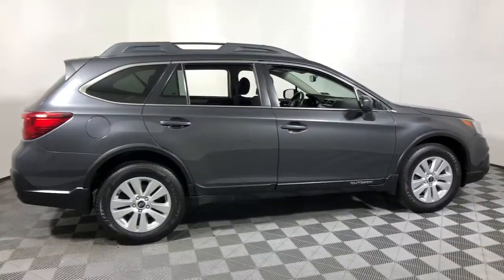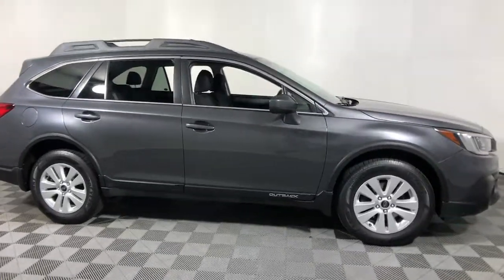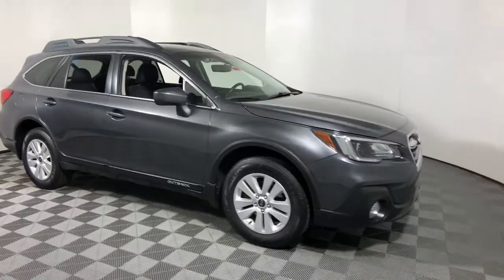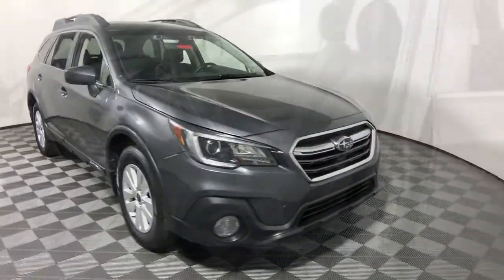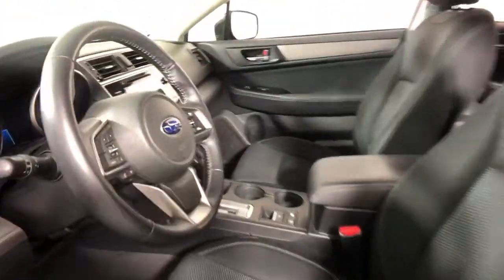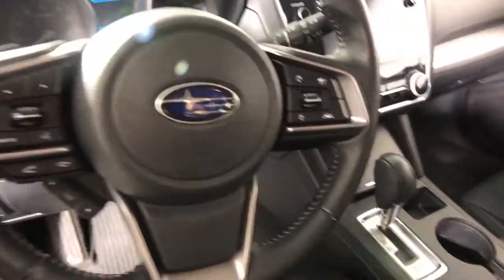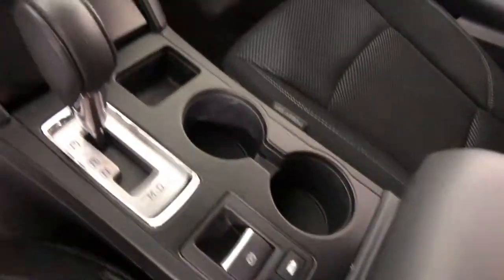2019 Subaru Outback Easton, Allentown, Bethlehem, Phillipsburg and Stroudsburg PA T53177A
Magnetite Gray Metallic Used 2019 Subaru Outback available in Easton, Pennsylvania at Koch Toyota. Servicing the Allentown, Bethlehem, Phillipsburg and Stroudsburg PA area.

Koch Toyota
3816 Hecktown Rd

ONE OWNER, INCLUDES PREPAID MAINTENANCE, BACKUP CAMERA, HEATED SEATS, Distance pacing cruise control: EyeSight Adaptive Cruise Control, Low tire pressure warning, Steering wheel mounted audio controls, Traction control. Magnetite Gray Metallic 2019 Subaru Outback 2.5i Premium AWD CVT Lineartronic 2.5L 4-Cylinder DOHC 16VbrbrRecent Arrival! 25/32 City/Highway MPGbrbrAwards:br  * ALG Residual Value Awards, Residual Value Awards   * 2019 KBB.com Best Resale Value Awards   * 2019 KBB.com 10 Most Comfortable Cars Under $30,000   * 2019 KBB.com 10 Best All-Wheel-Drive Vehicles Under $30,000   * 2019 KBB.com 5-Year Cost to Own Awards   * 2019 KBB.com Brand Image Awards